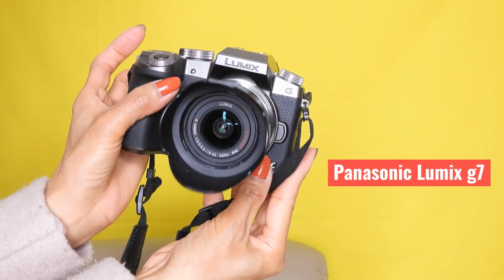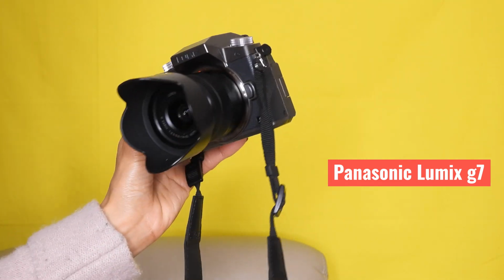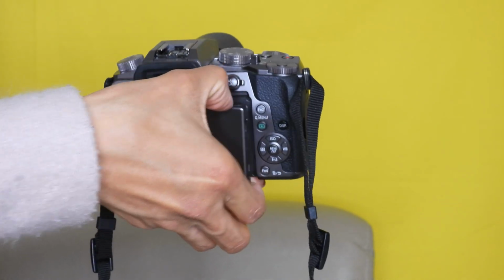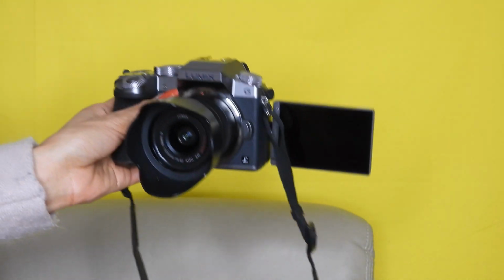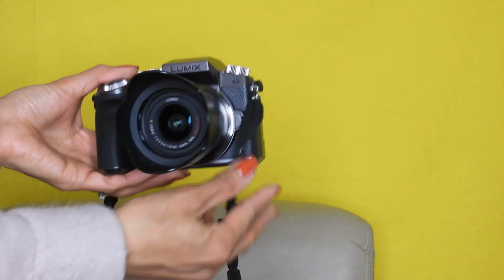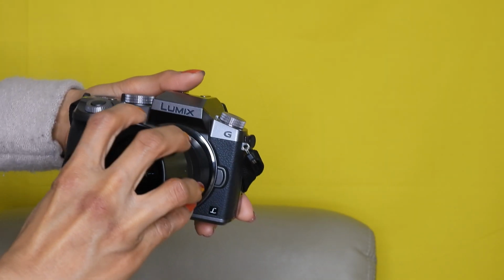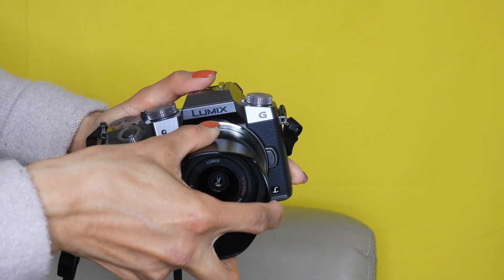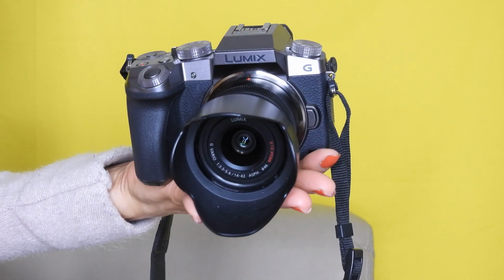My Vlogging Camera | PANASONIC LUMIX G7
Still my favorate vlogging camera of 2020
A huge fan of Panasonic camera.

Panasonic lumix G7
Microphone:Rode videoMic Go
Craphy Ring light
Lavalier Microphone